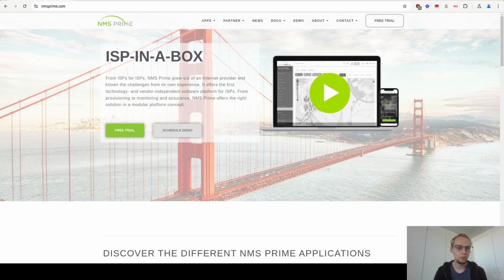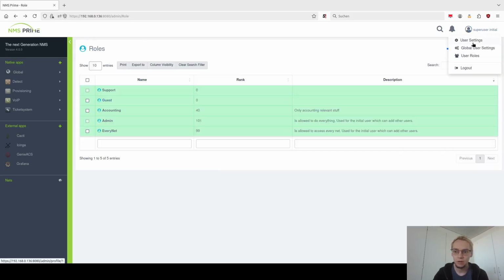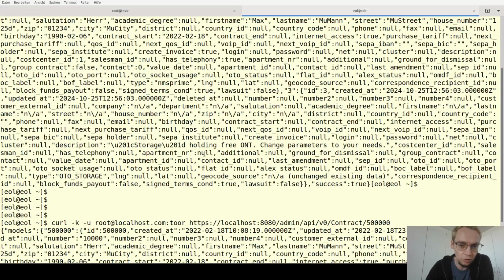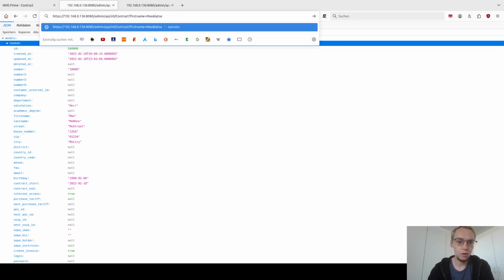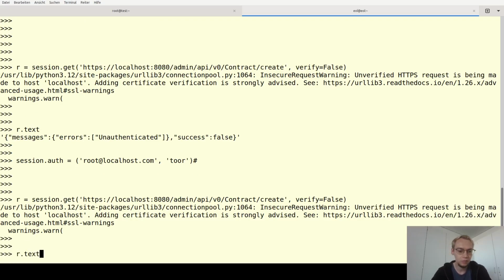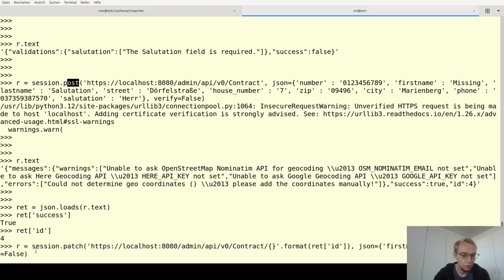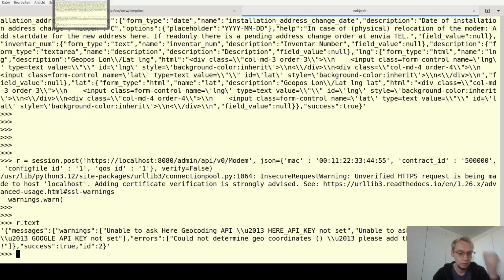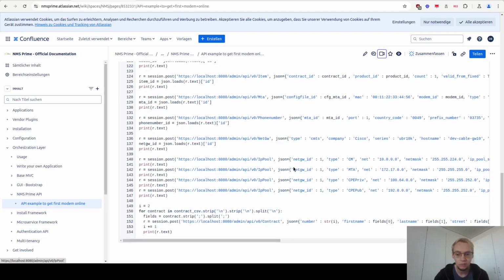How to use NMS PRIME's open API-System for FTTH/Cable-Operators